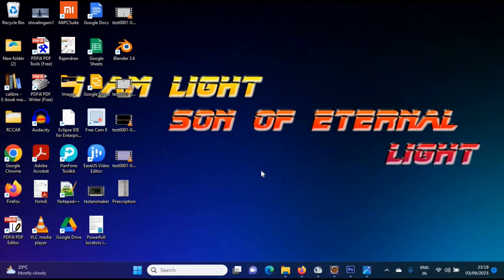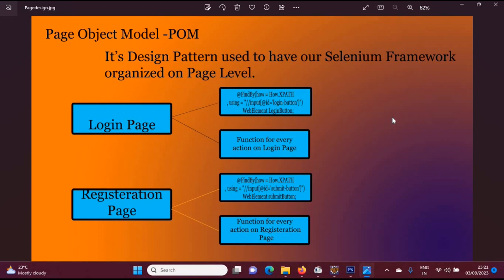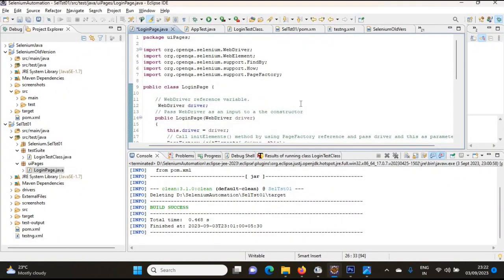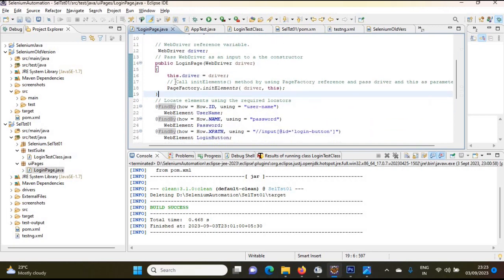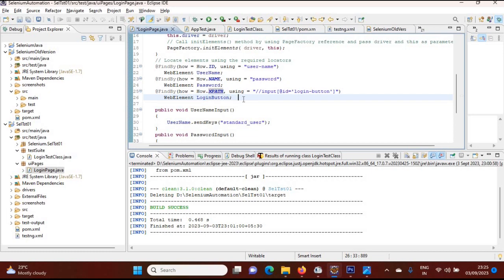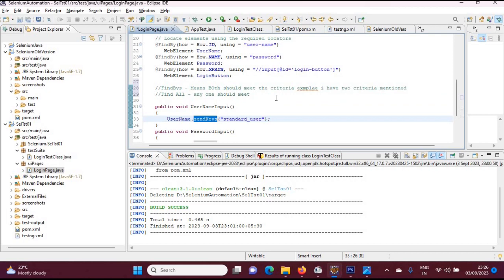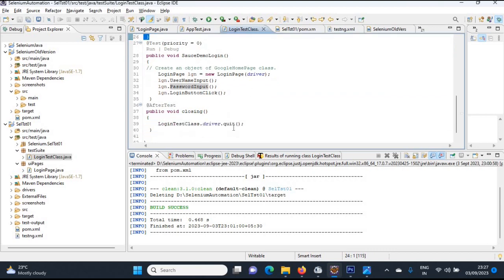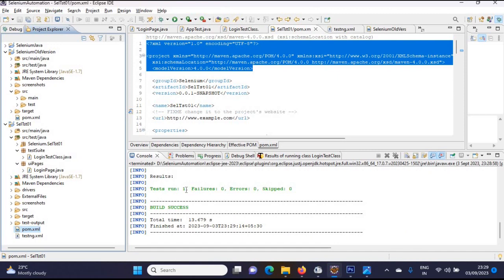Page Object Model & Implementation of PageFactory Selenium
What is Page Object Model (POM) Design ?
How to Configure PageFactory Library?
How to Implement POM Design using Page Factory?